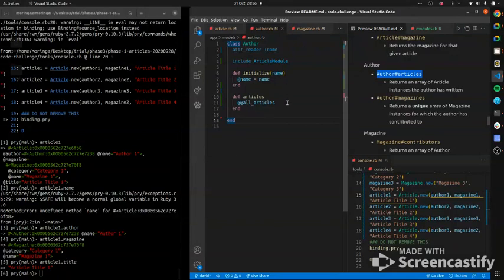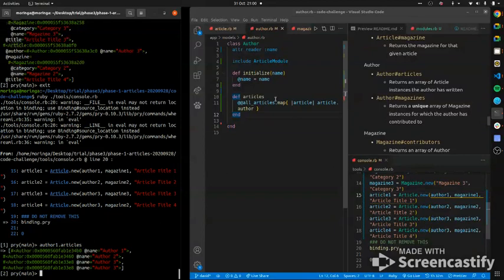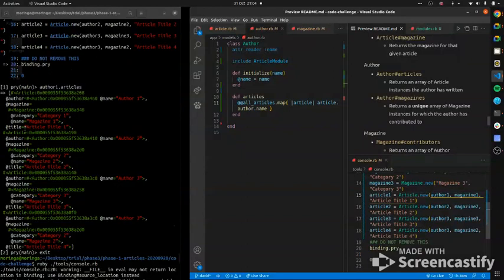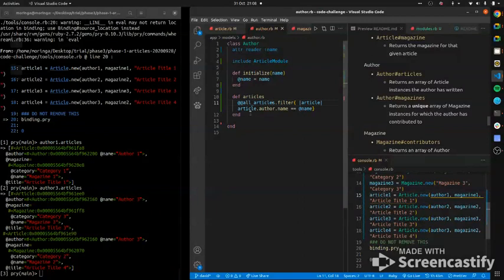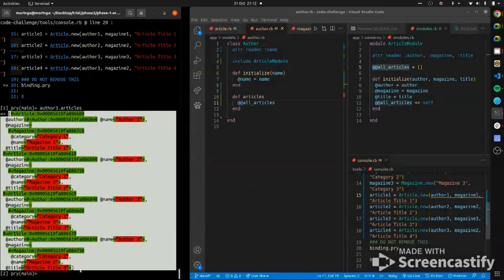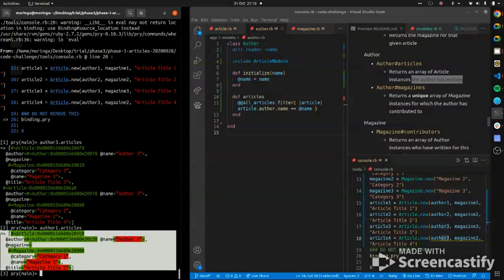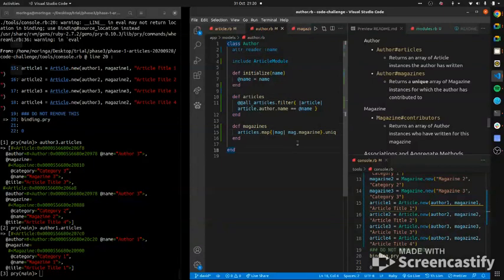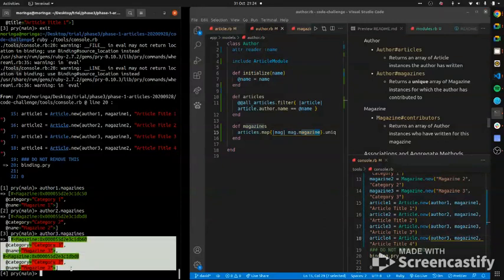Video 4: Oct 31, 2022 9:26 PM